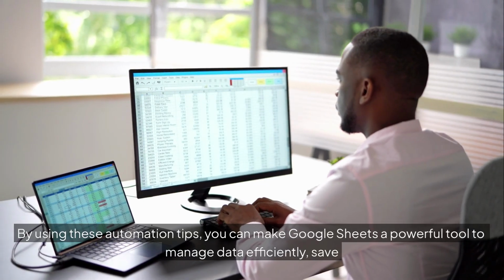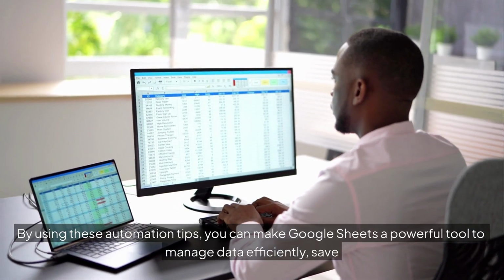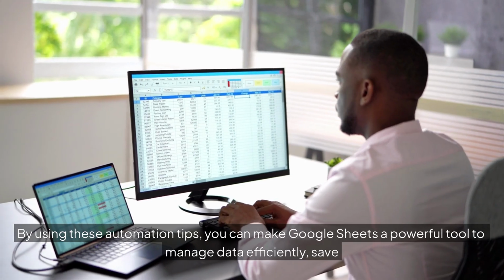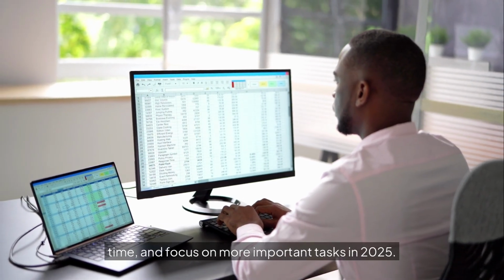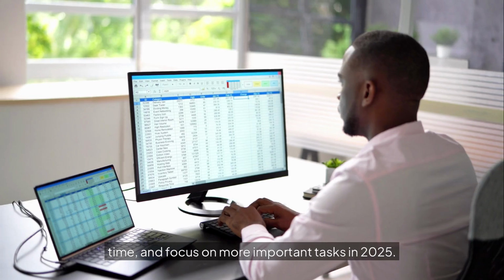Google Sheets Automation Tips Save Time and Work Smarter in 2025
Use these Google Sheets automation tips in 2025 to save time, reduce manual work, and build smarter spreadsheets that run themselves.

Steps
• Use Built-In Functions → SUM, IF, VLOOKUP/XLOOKUP For Auto-Calculations
• Auto-Fill Patterns → Drag Fill Handle Or Use Ctrl/Cmd + E
• Automate Data Entry → Data → Data Validation With Drop-Downs
• (Optional) Use Apps Script → Extensions → Apps Script For Advanced Automation
• Schedule Updates → Connect With Forms Or Linked Data Sources
(Pro Tip: Start With Drop-Downs Before Scripts.)

Timestamps
0:00 (Google Sheets Automation Tips Save Time And Work Smarter In 2025)
0:05 Automate Calculations With Functions
0:20 Auto-Fill And Data Validation
0:40 Advanced Automation And Wrap-Up

Helpful Tips:
Google Sheets Automation, Spreadsheet Time Saving Tools, Smart Workflows

If you find this video on Google Sheets Automation Tips Save Time And Work Smarter In 2025 helpful, please consider subscribing to the channel so we can continue to bring you amazing troubleshooting tips for your PC!